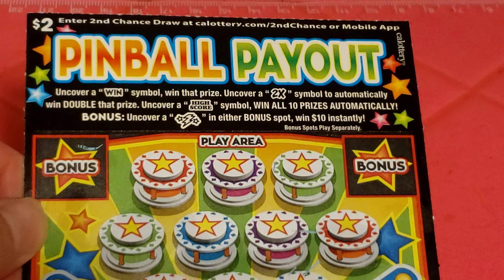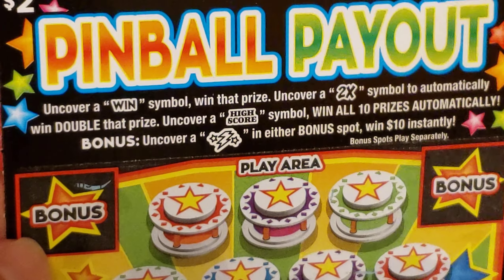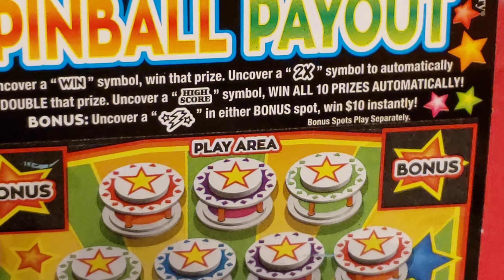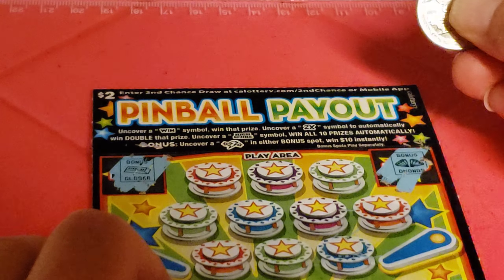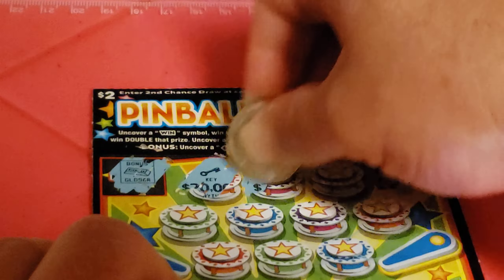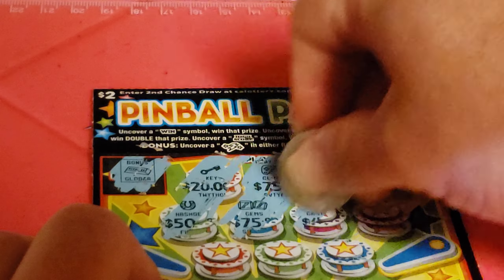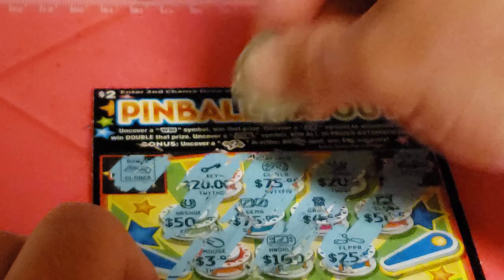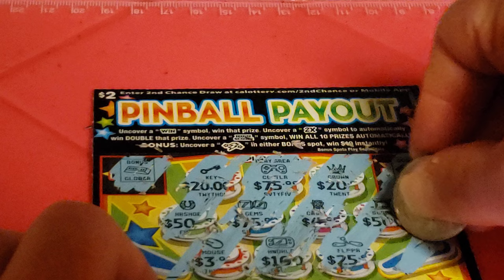California Scratcher: PINBALL PAYOUT (Game #1630)